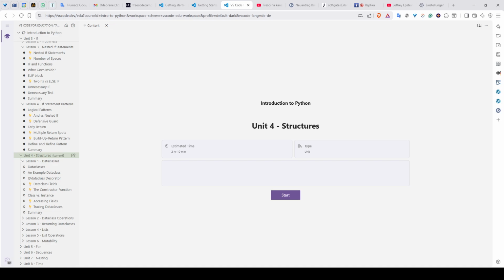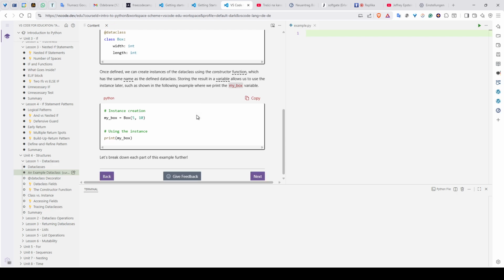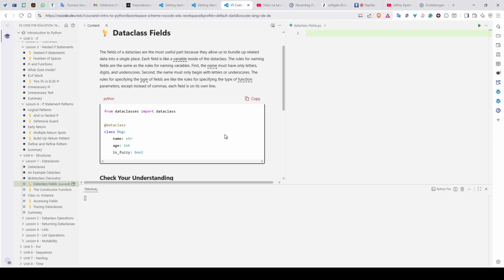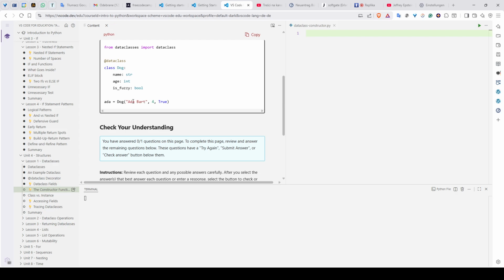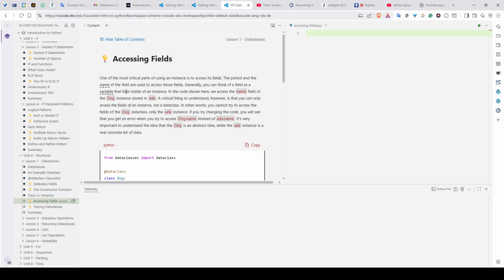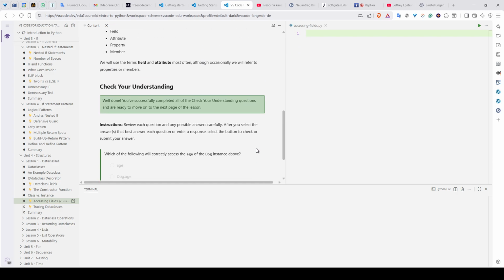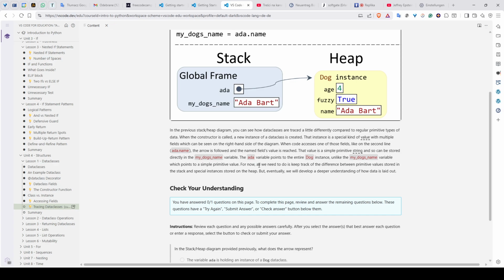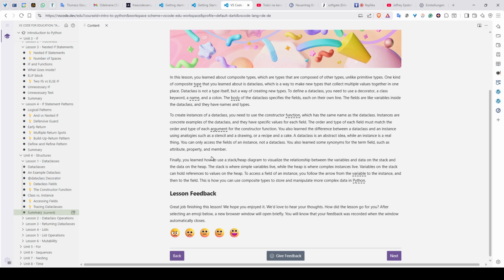Python. Unit 4 - Structures. Lesson 1 - Dataclasses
An example Dataclass
@DataClass Decorator
Dataclass Fields
The constructor Function
Class vs Instance
Accessing fields
Tracing Dataclasses
Summary.